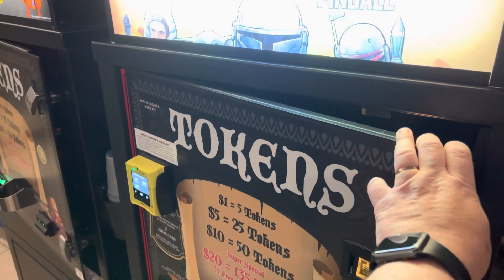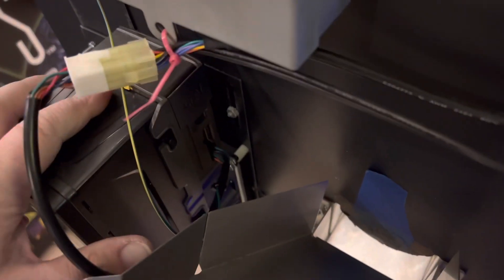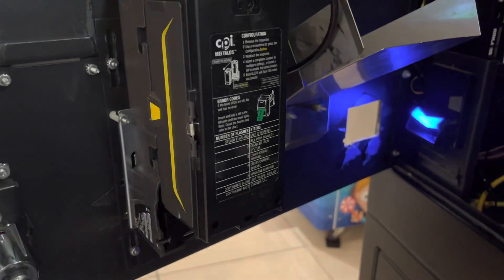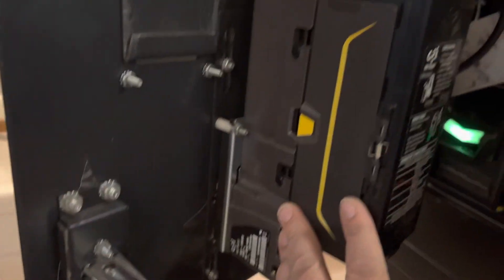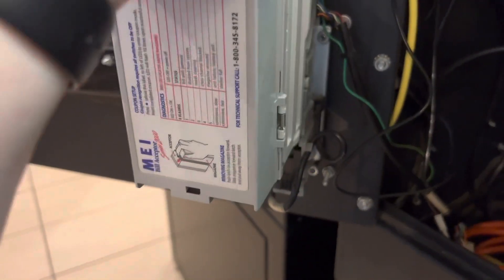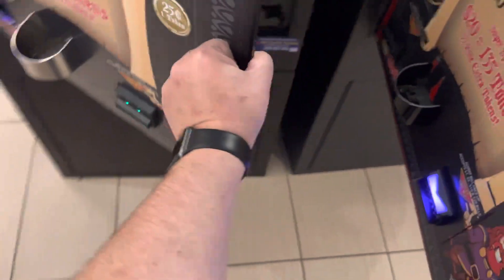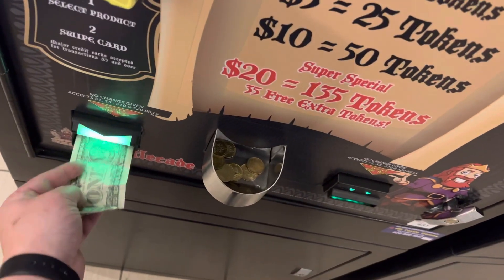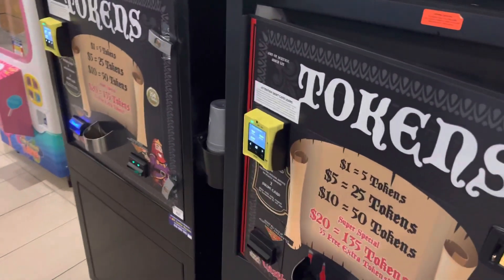MEI Talos bill accepter is it good??? Lets compare.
Lets mess with the new cpi MEI Talos bill acceptor.